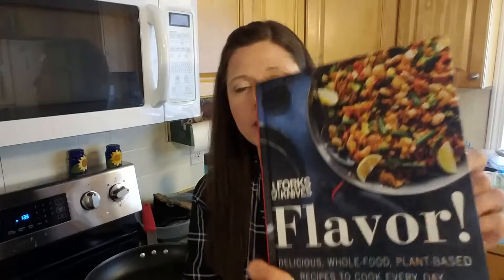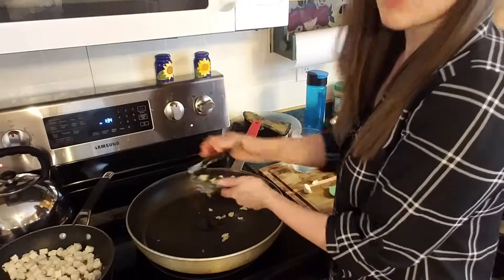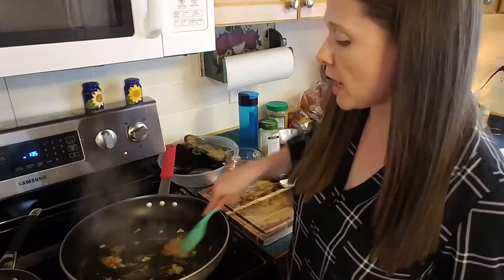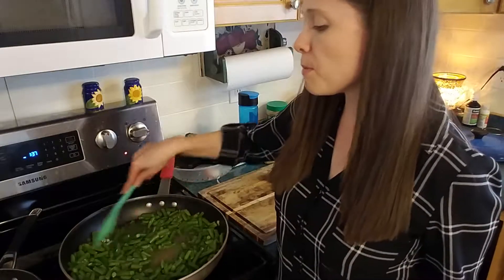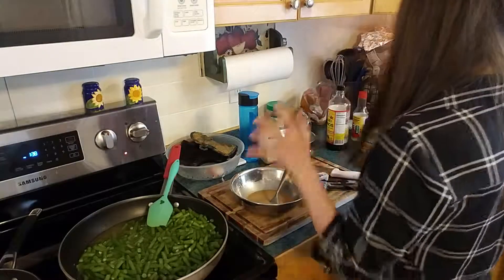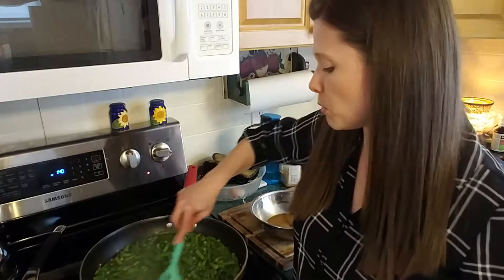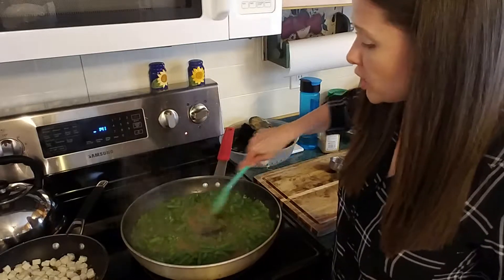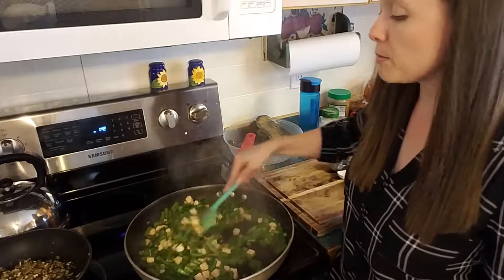Manchurian Green Beans with Tofu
This recipe comes from the Forks over Knives Cookbook: Flavor

These green beans with tofu were a great addition to the meal!! So flavorful!! They totally work as quick leftovers, too - hot or cold. I won't lie. My husband and I went for cold. Lunch is not our meal to be fancy. :) The key with a dish like this is to not overcook the beans.